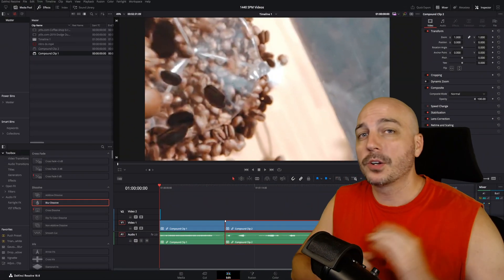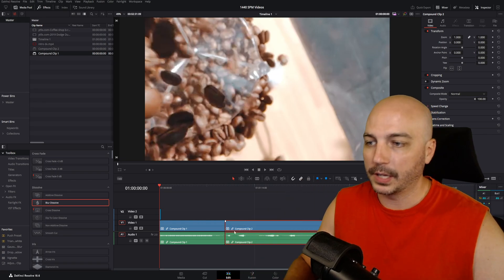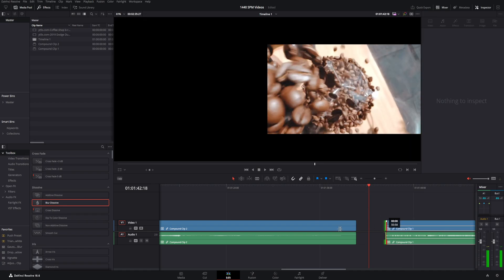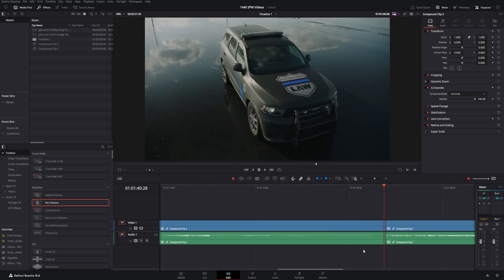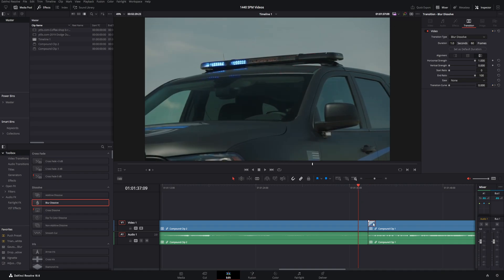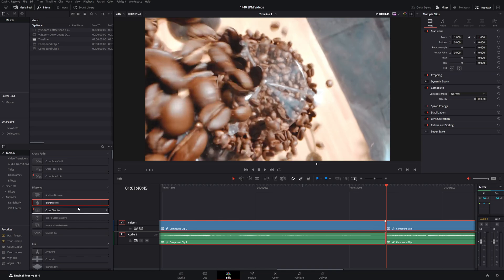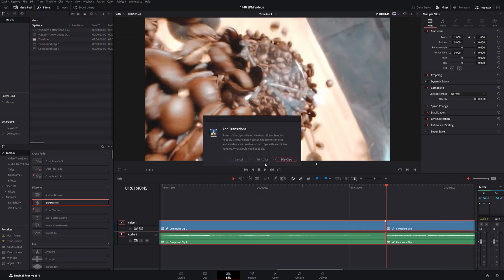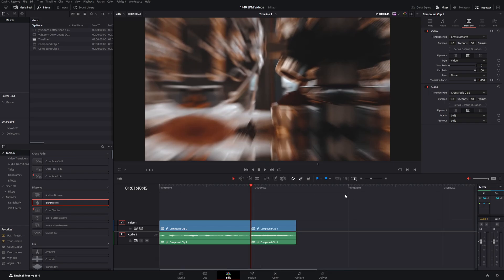How To Easily Fix Transitions Not Working, Can't Add Transition Fix - Davinci Resolve